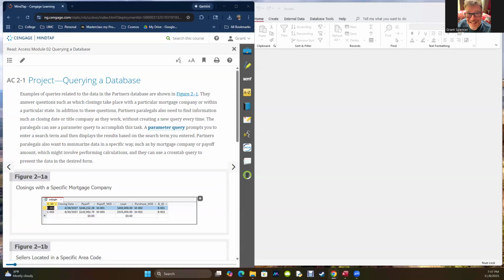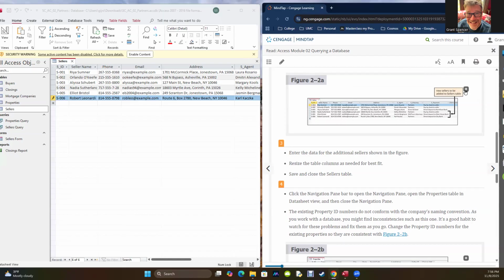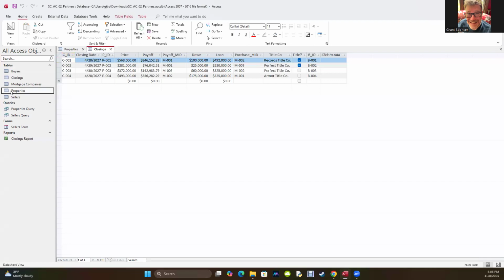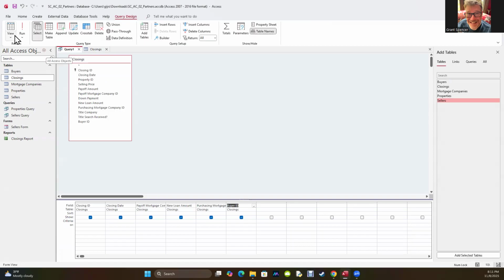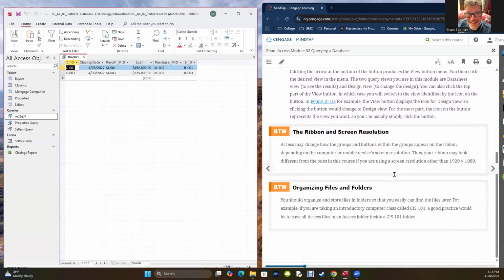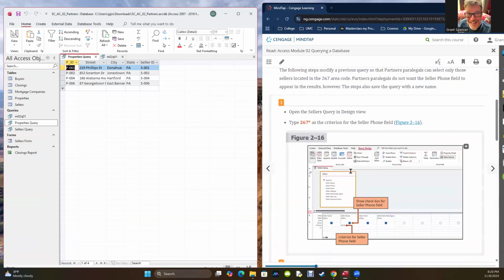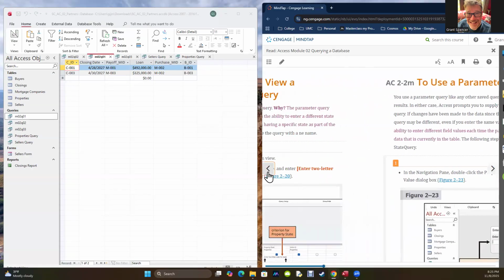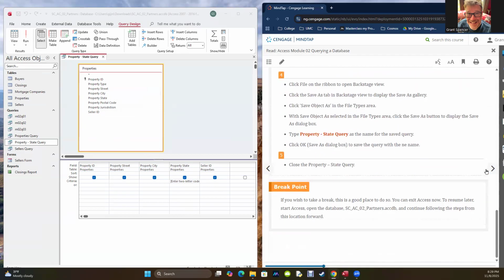Access Mod 2 Part 1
Based on theAccess Module 02 Querying a Database in